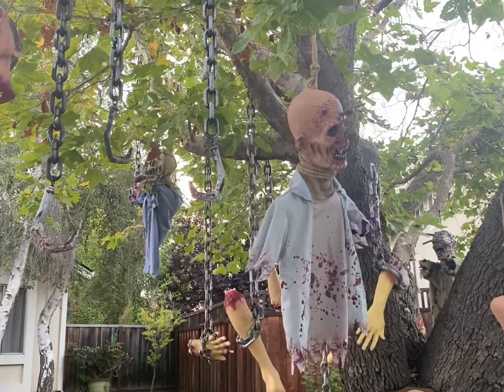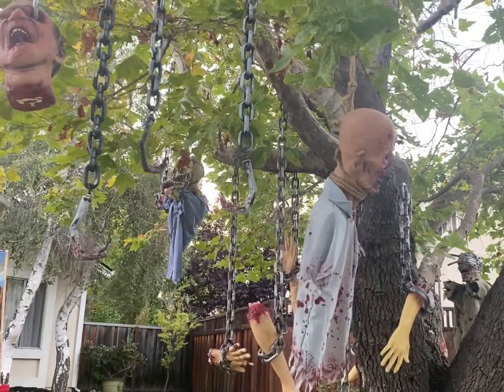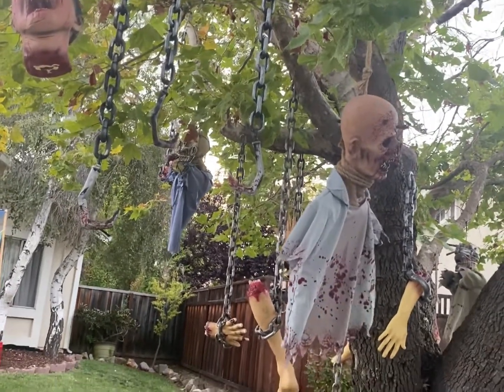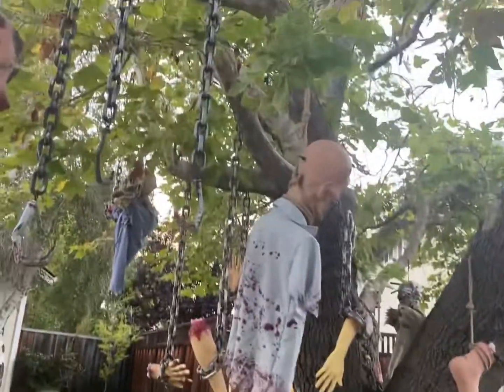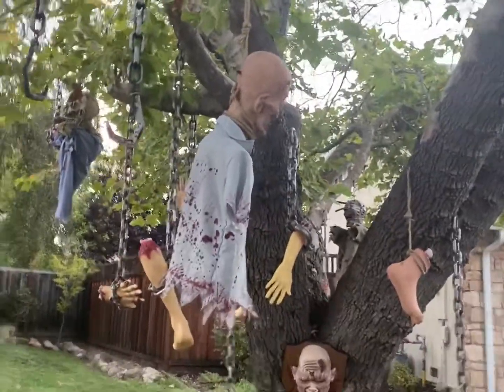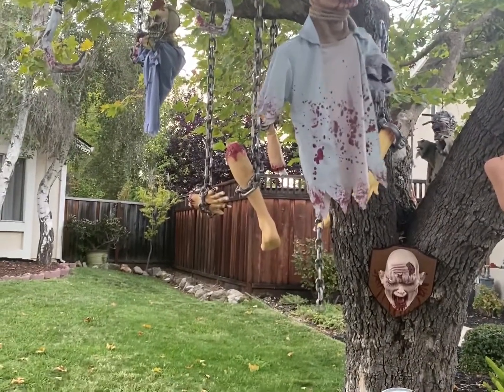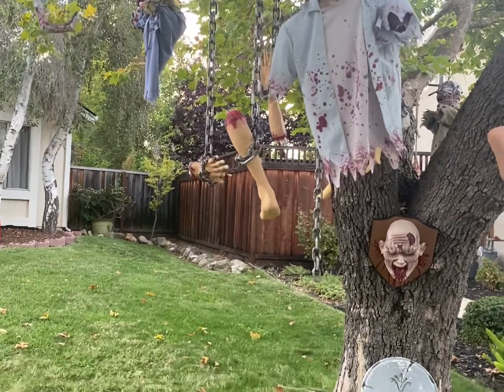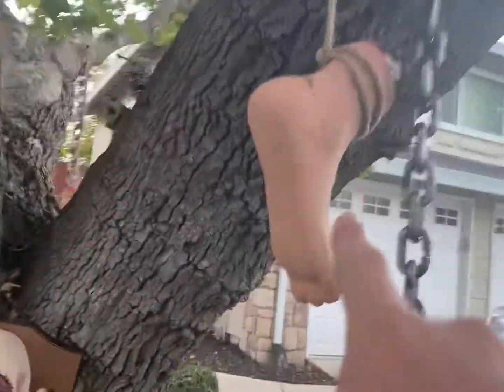Haunted house build 2022 episode 2￼